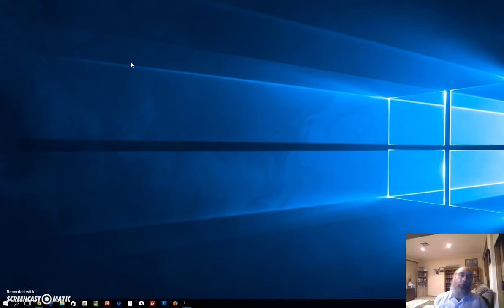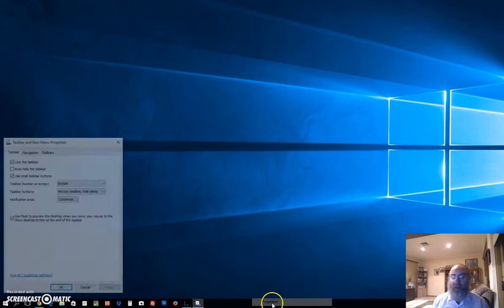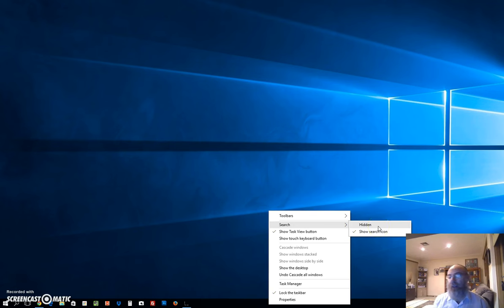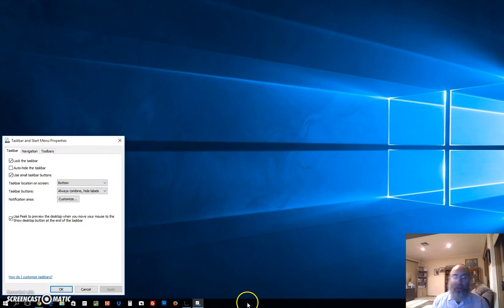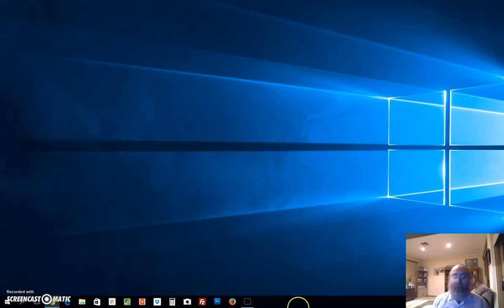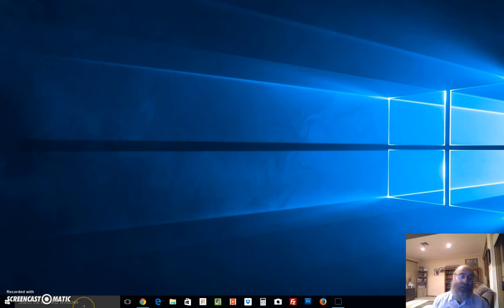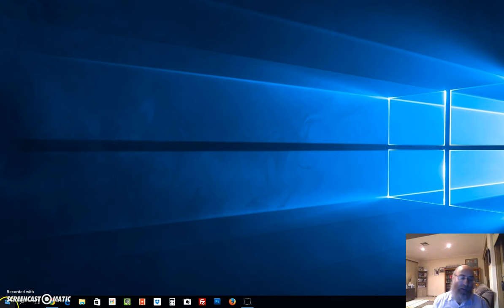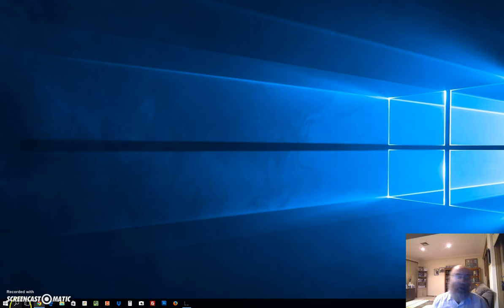Bring back the Search box in Windows 10. How to alternate between the search box and search icon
I lost my Windows 10 Search box and this is what I did to bring it back.  This video also shows how to remove the search box and use the search icon instead.